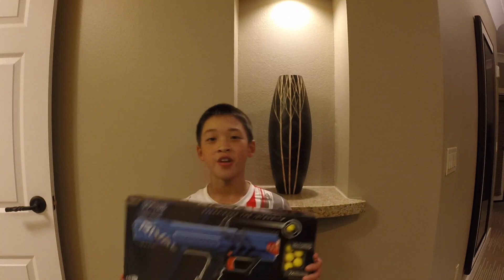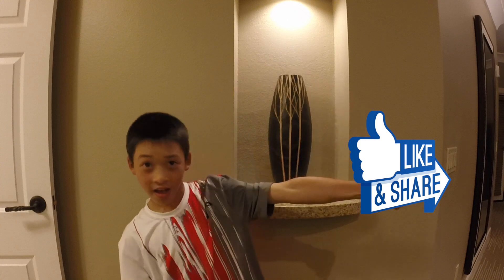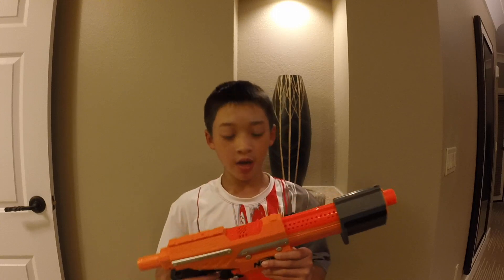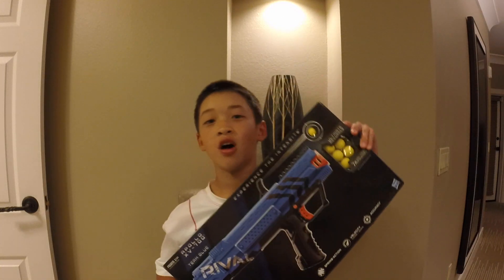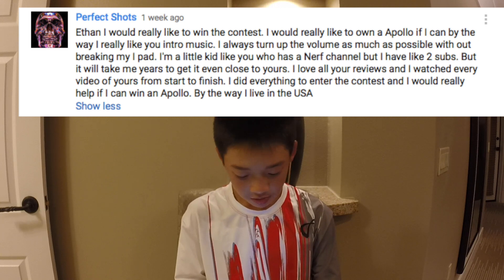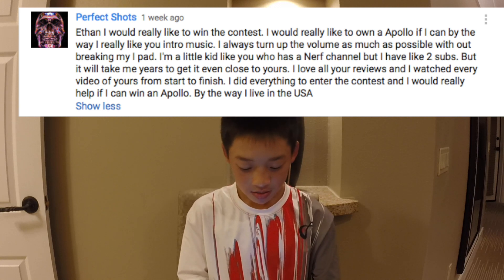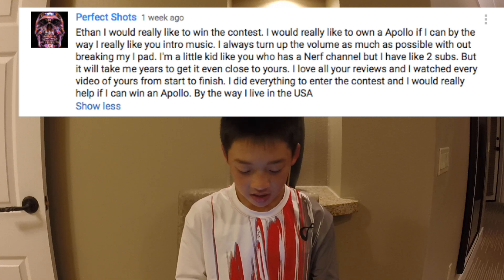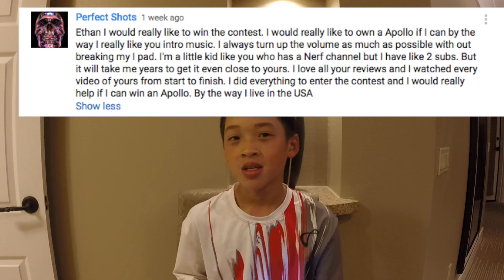Elite Alpha Trooper Build Videos + GIVEAWAY WINNER!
Let me know if you're excited for the alpha trooper mod videos! It should be a pretty fun series. :)

There is no copyright on the music. :)